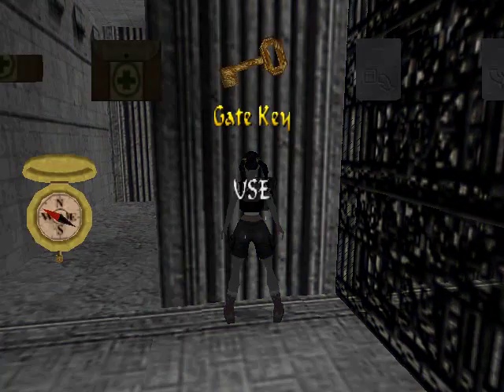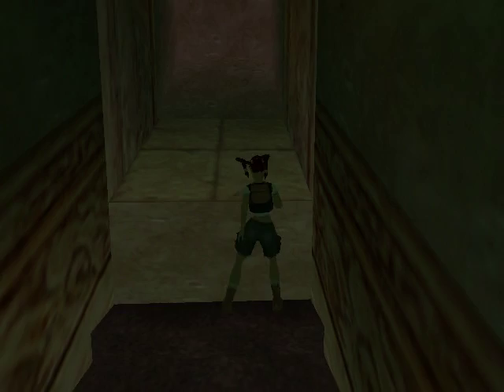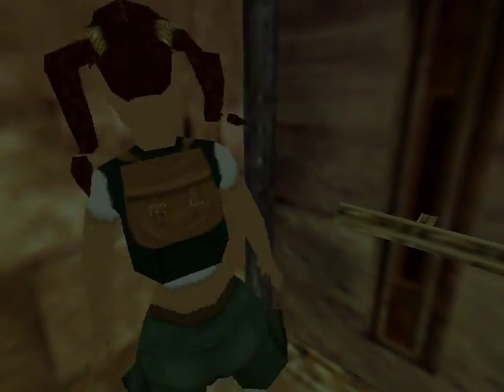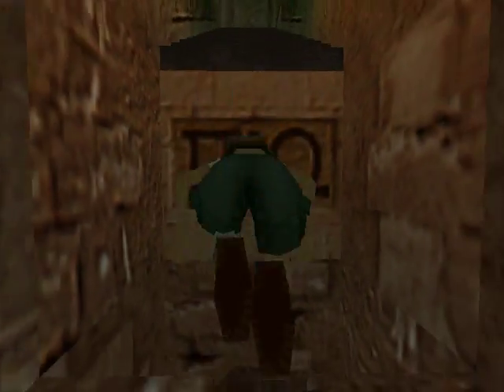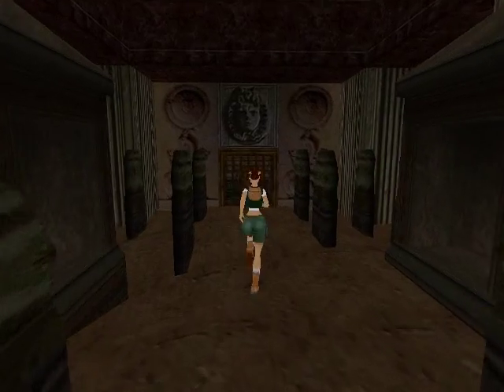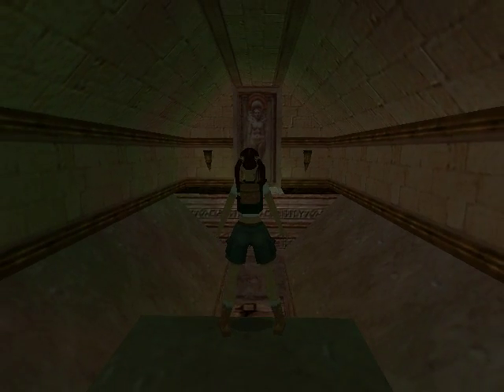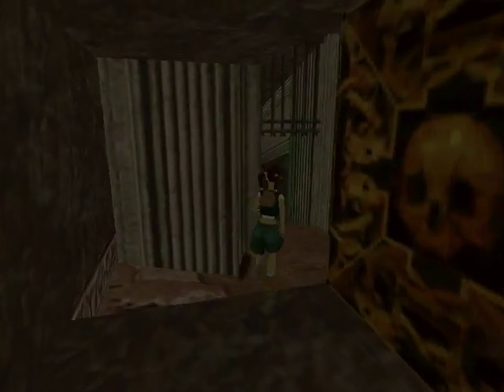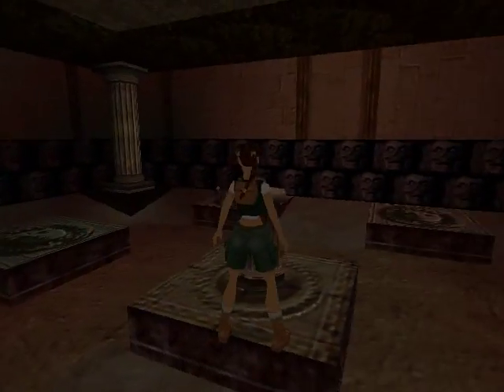TRLE : Out Of Curiosity 2/5